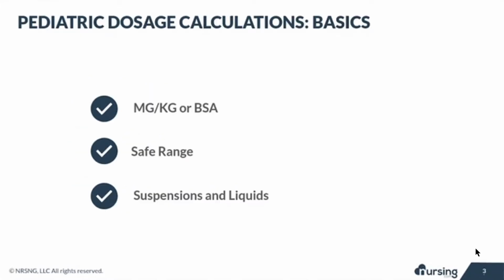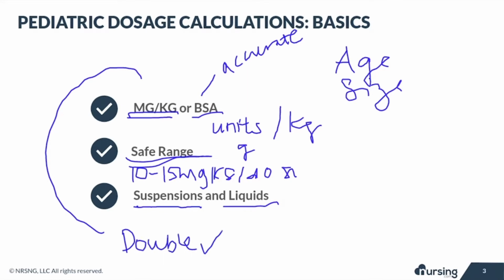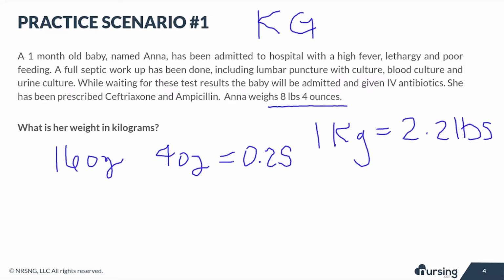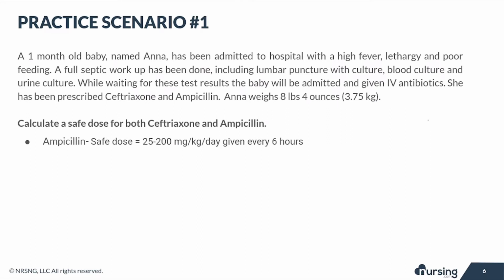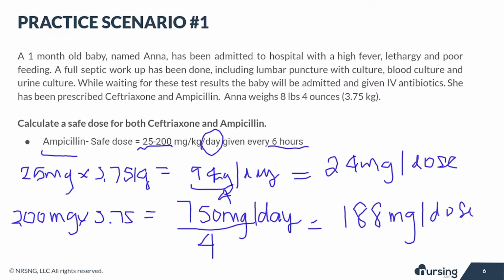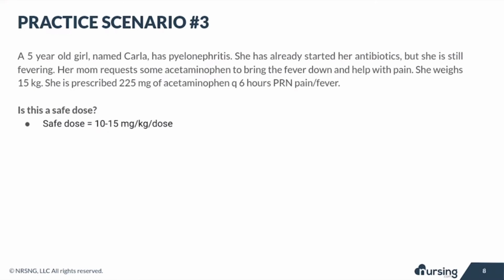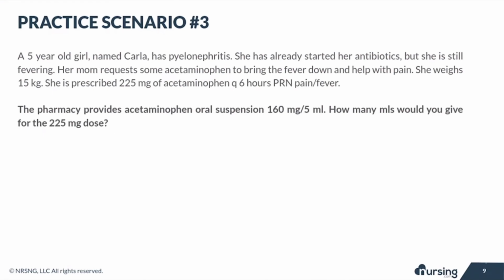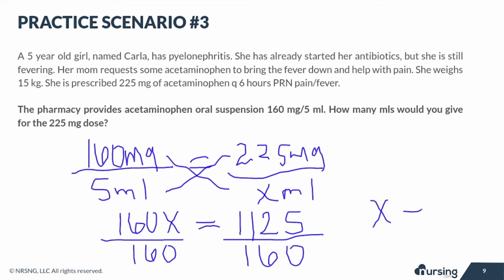Pediatric Dosage Calculations/ MED MATH